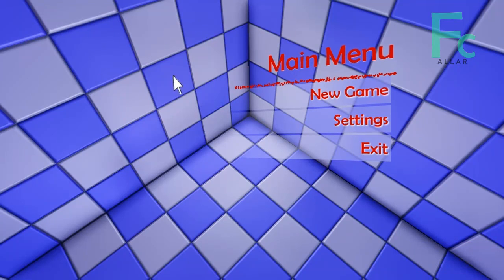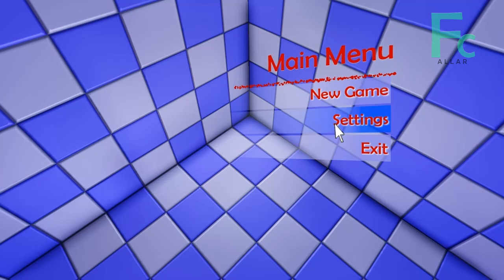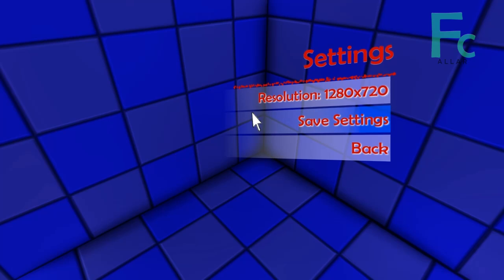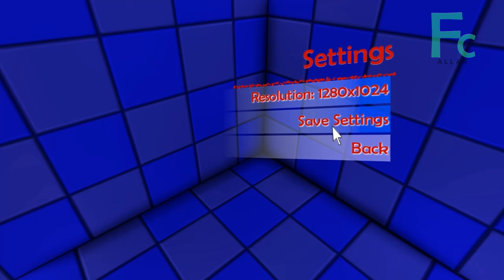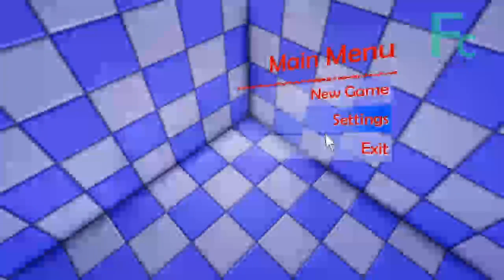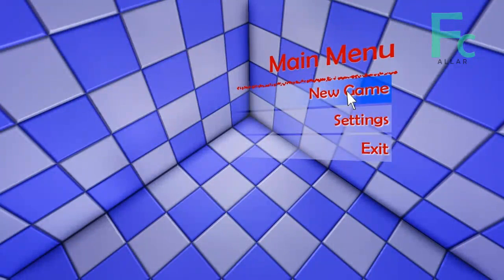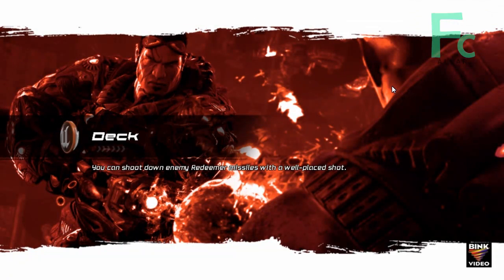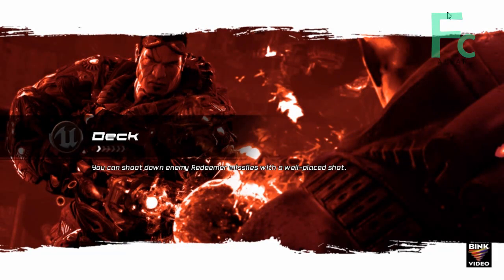Making a Menu: Series End Result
The end result you should have after following my Making a Menu tutorial series with ScaleForm!